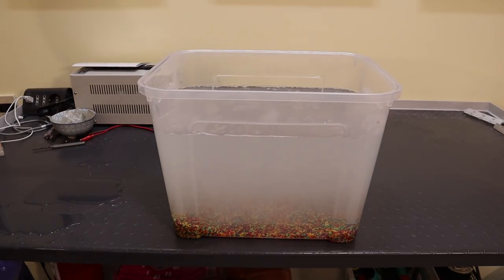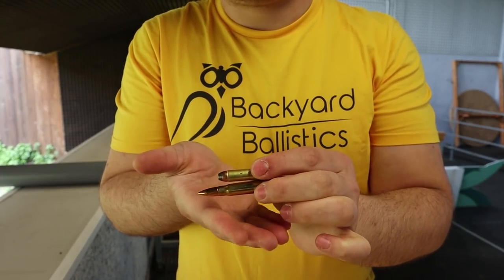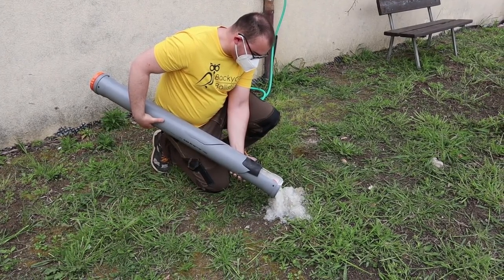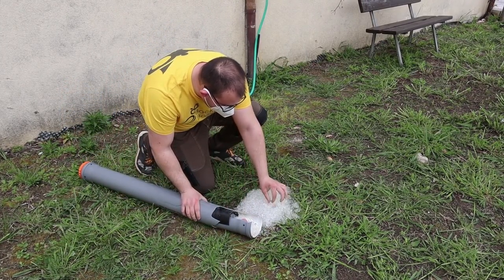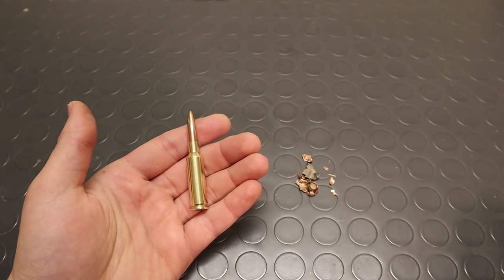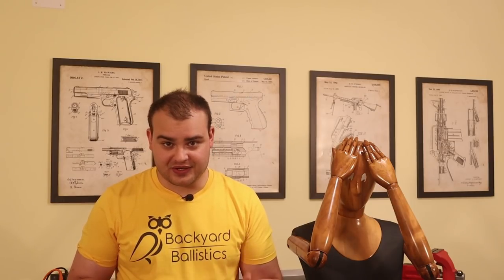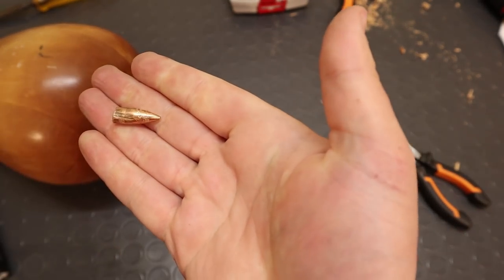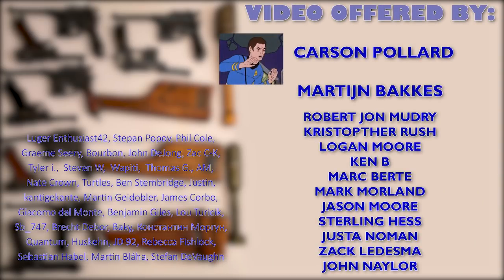How Orbeez Can Stop Very Fast Bullets (And Why It Matters)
Today I'm getting the help of my wooden friend to investigate terminal ballistics of liquids and semi-solid materials. In one of my early videos I used that mannequin to make a thumbnail, and some people were disappointed that it wasn't featured in the video, so I thought I could bring it back this time.
Rest in Pieces Woody.
I'll also show you the useful ballistic properties of Orbeez, and how to make a simple bullet trap for recovering fired bullets.

Special thanks to Carson Pollard for inspiring the making of this video.